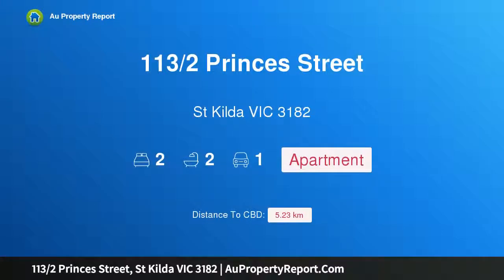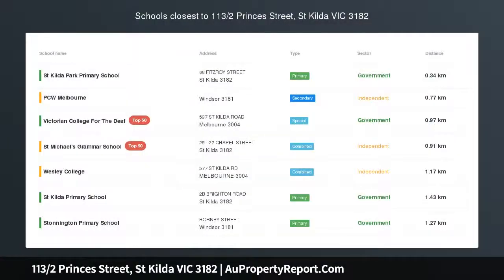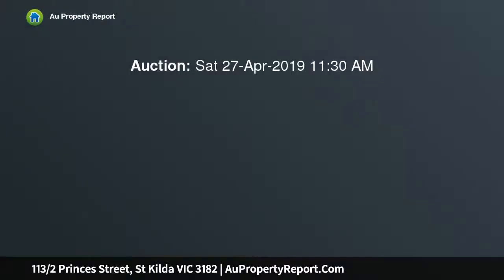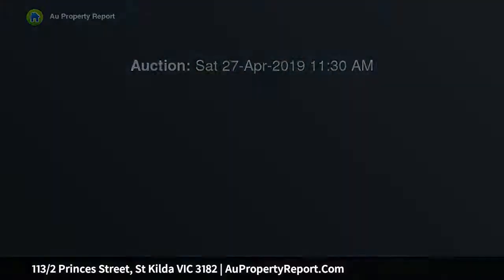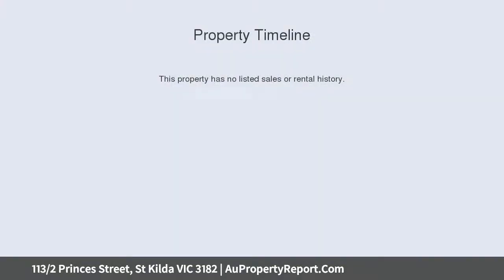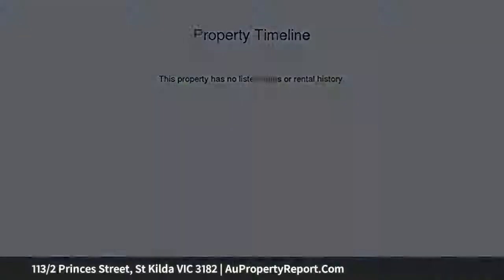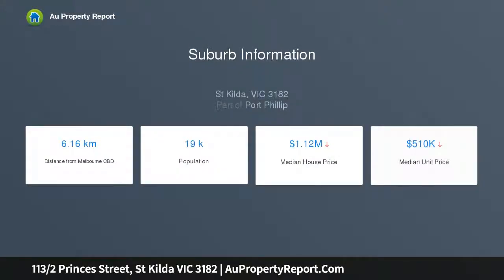113/2 Princes Street, St Kilda VIC 3182 | AuPropertyReport.Com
113/2 Princes Street, St Kilda VIC 3182
Property Type: apartment
Bedrooms: 2
Bathrooms: 2
Car Space: 1
The Marc Of Contemporary Bayside Luxury